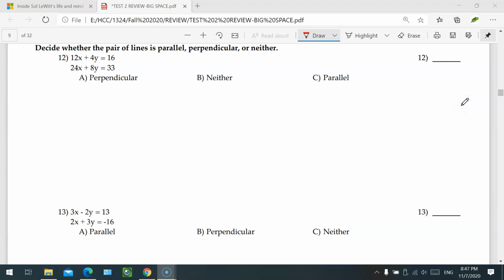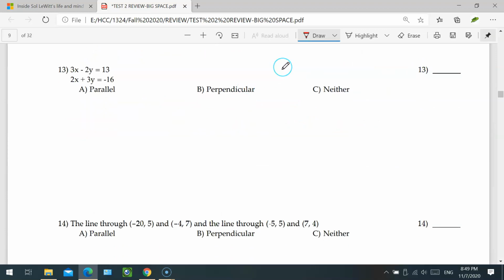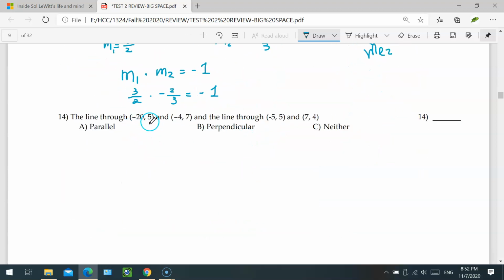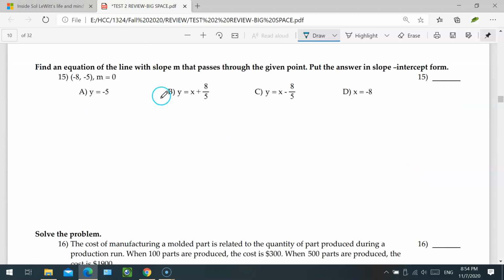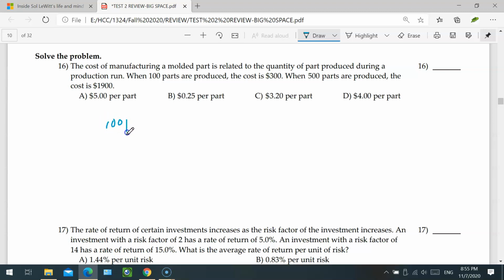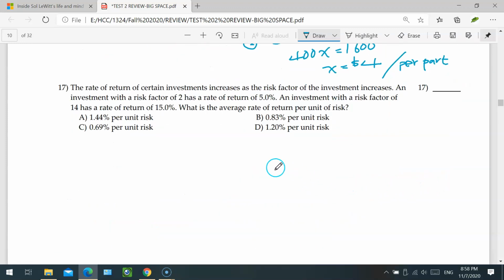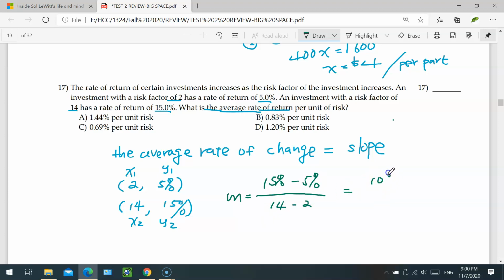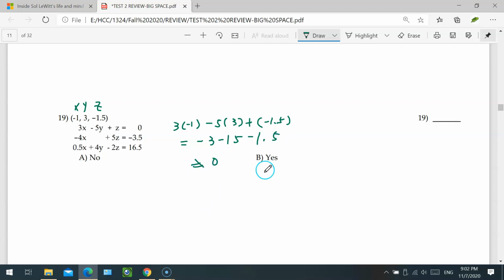1324 TEST 2 REVIEW #12 - #19